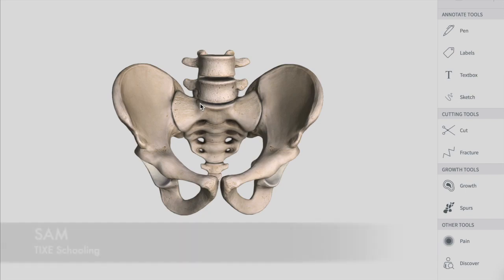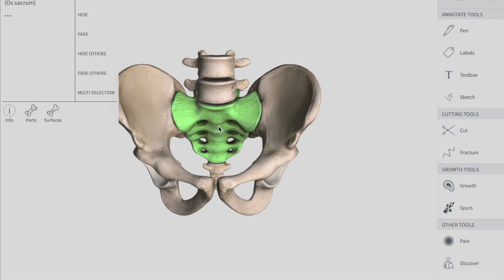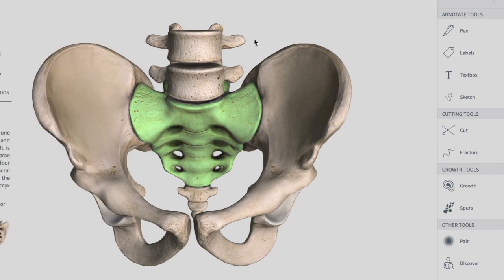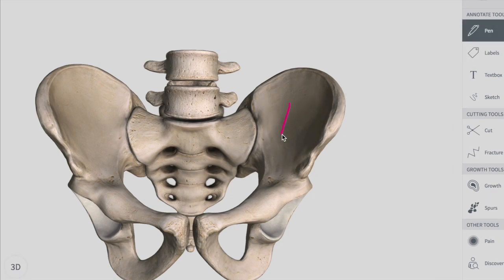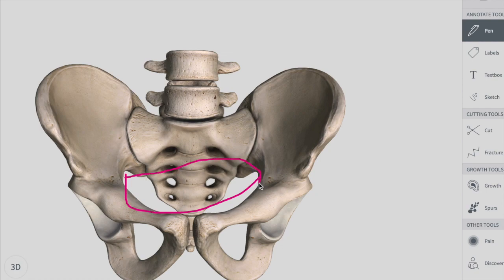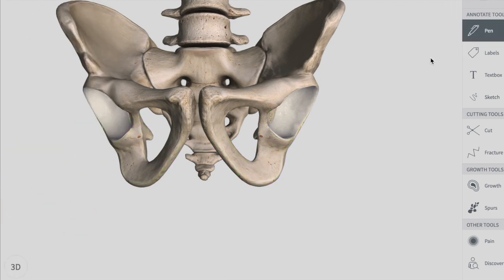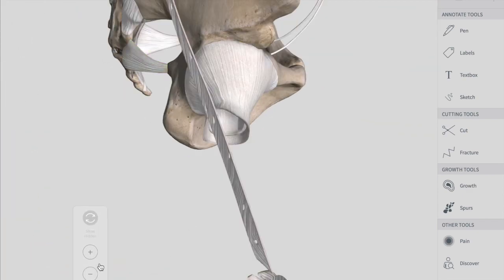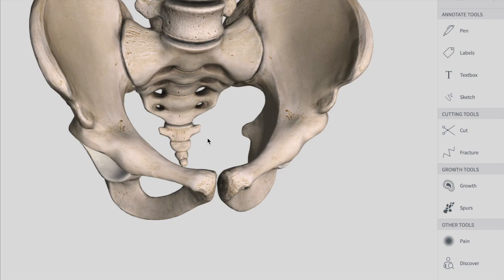Pelvis | Anatomy | Introduction | True & False Pelvis